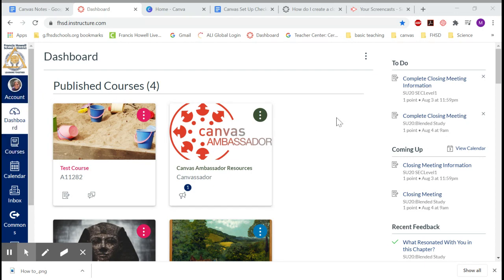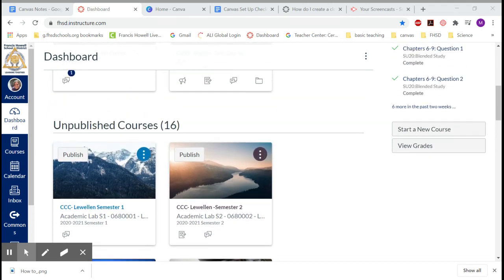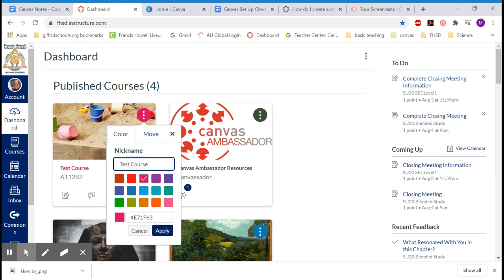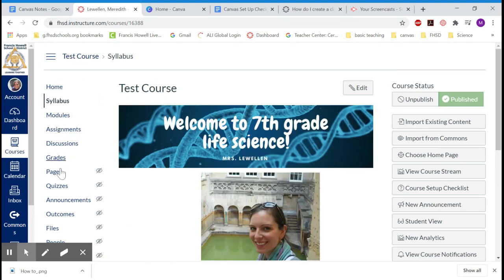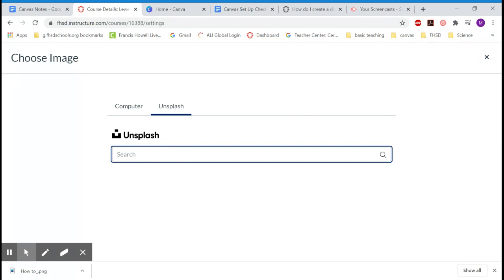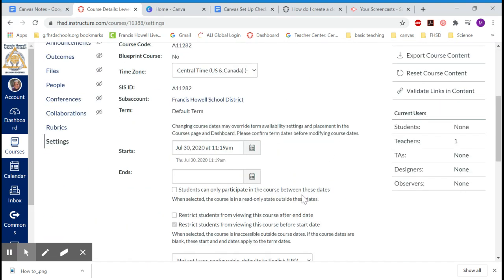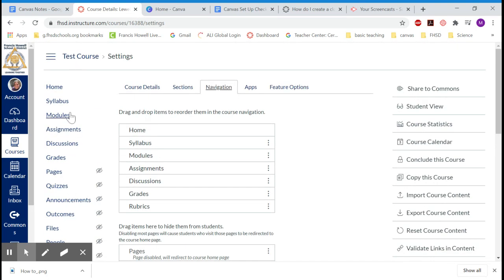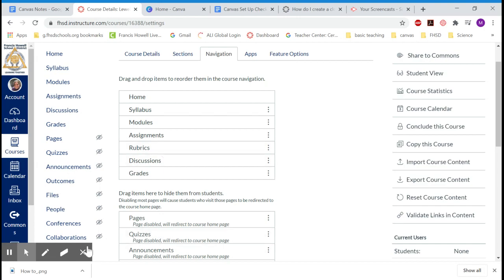dashboard images, nicknames, and navigation bar Canvas